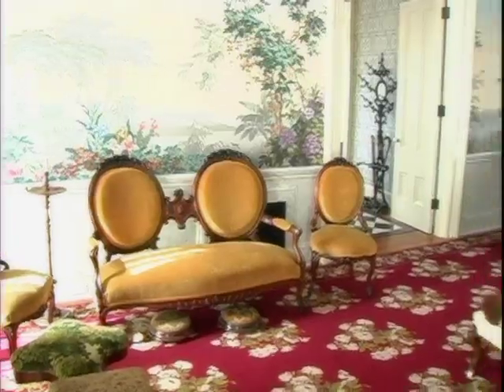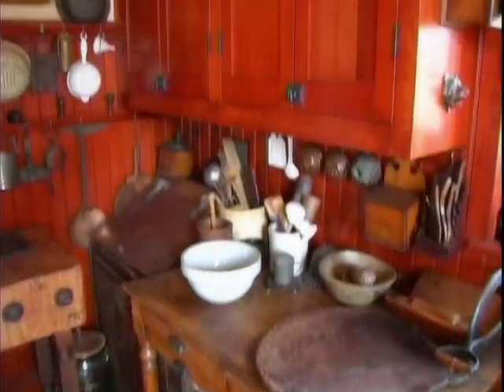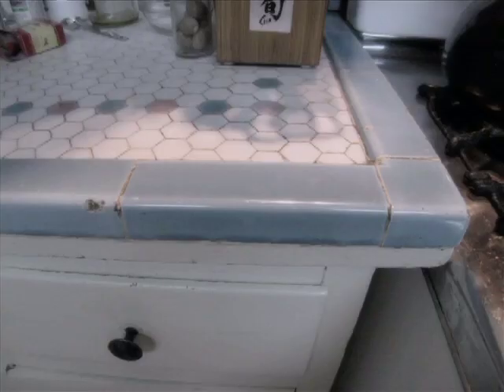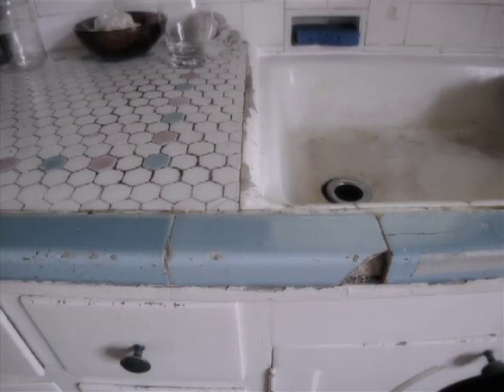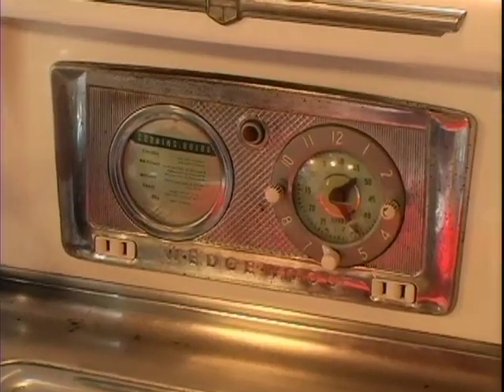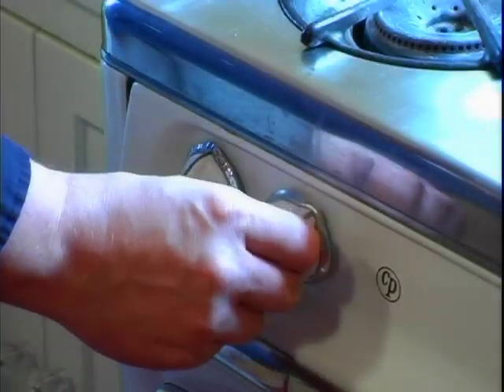Restoring History with Karla Pearlstein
Karla Pearlstein consults on home décor and historic preservation, with noteworthy attention to detail for period restoration projects.